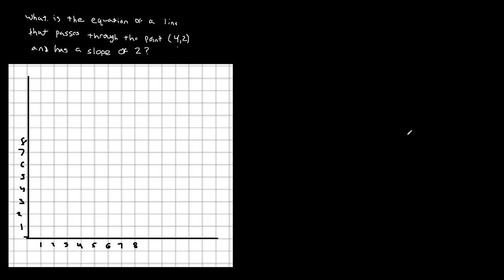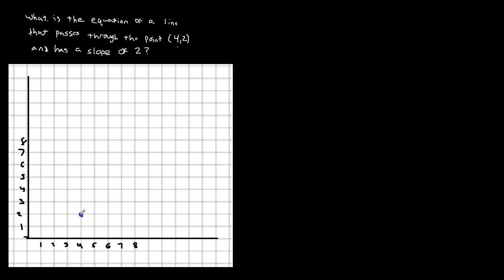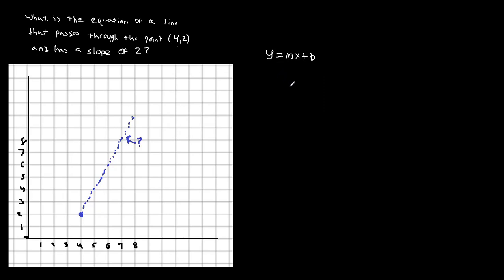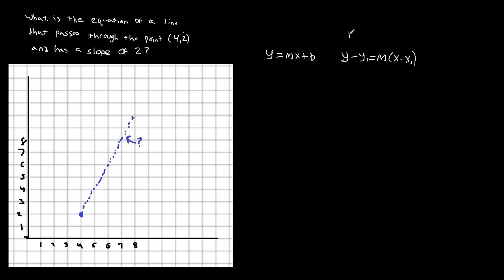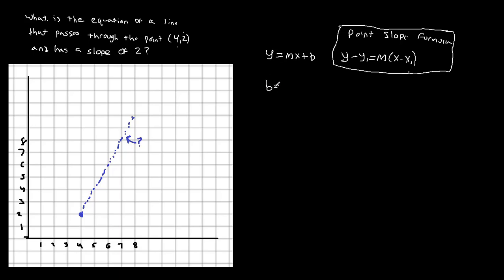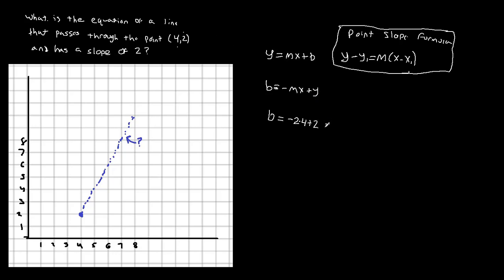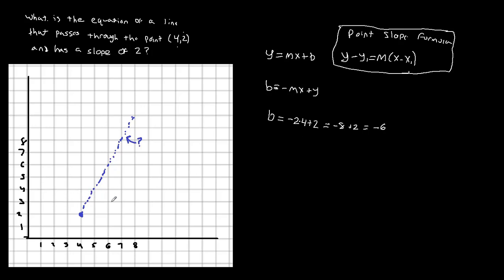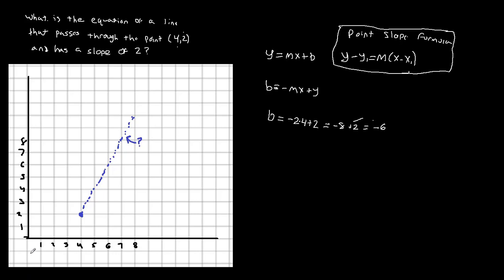Slope Intercept Equation From One Point And A Slope